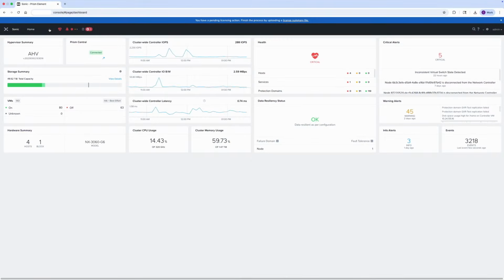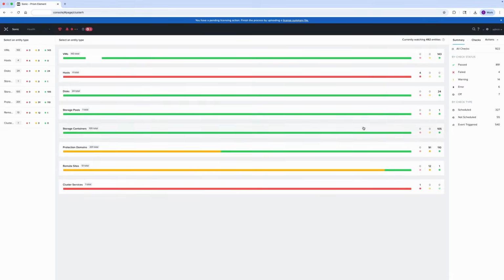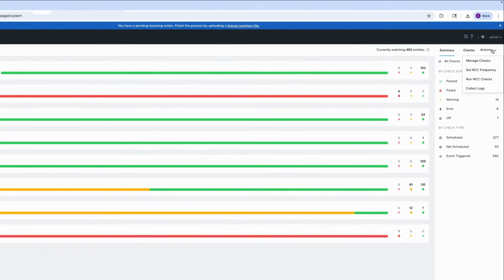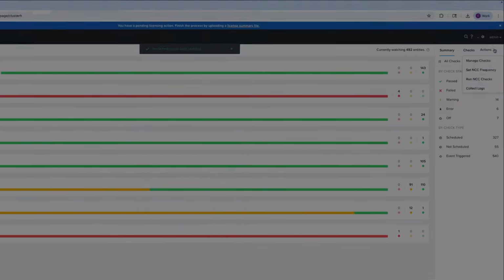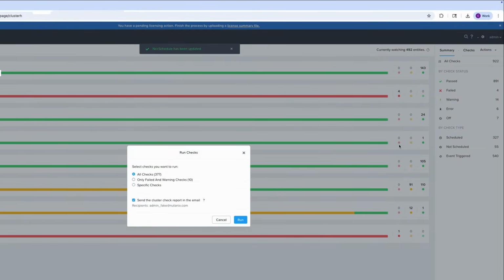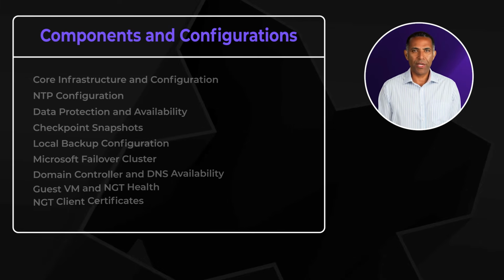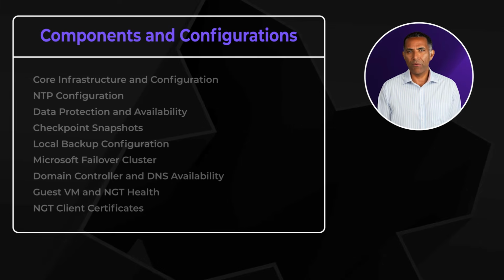How to monitor the health of a Nutanix cluster | Technical Essentials | Nutanix University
Nutanix Cluster Check (NCC) is a diagnostic framework that helps you assess and maintain the health of your Nutanix cluster. It provides a comprehensive set of checks to identify potential issues before they impact performance or availability.

In this video, we’ll explain how NCC works, where to run health checks, and how to interpret results to keep your environment running smoothly and efficiently.

What you’ll learn:
▸ What Nutanix Cluster Check (NCC) is and how it works
▸ How to run and review NCC health checks
▸ Key insights NCC provides into cluster performance and reliability
▸ How proactive health monitoring supports system stability and uptime